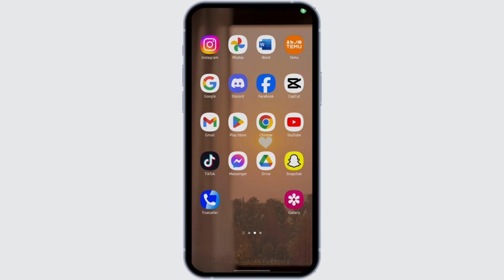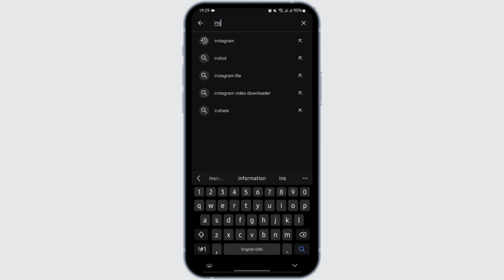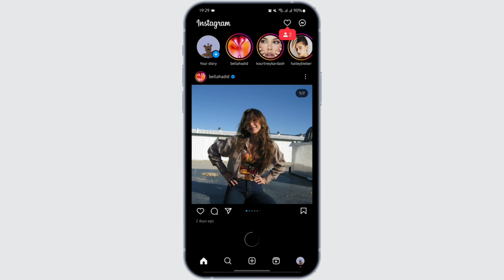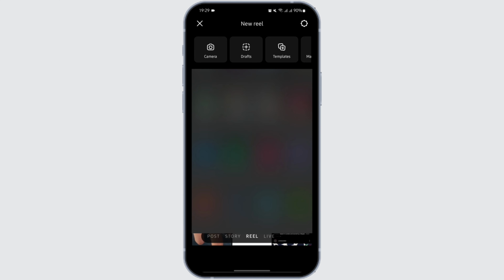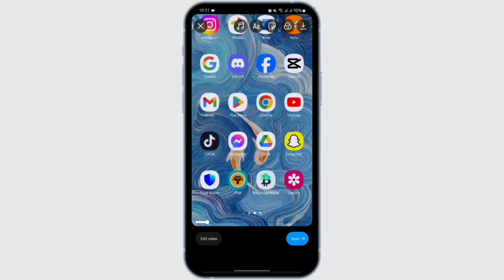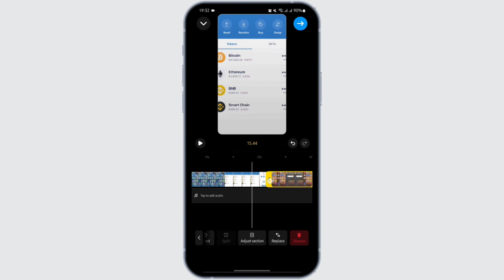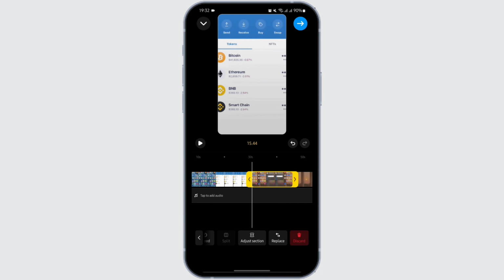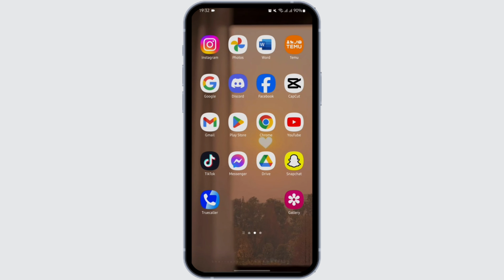How To Post Video on Instagram Not Reel (2024 UPDATED)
In this tutorial, we'll provide you with a step-by-step guide on how to post a video on Instagram using both the mobile app and desktop website, ensuring you can share your videos with your followers easily.

👋 Welcome to Official Help Desk! In this video, we'll guide you through the process of posting a video on Instagram without using the Reels feature, providing you with the latest methods and updates for sharing your videos on the platform. If you're looking to share a video on your Instagram feed or story and want to learn how to do it in 2024, this tutorial is perfect for you.

Topic We will Cover:
- Understanding the difference between posting videos on Instagram feed, stories, and Reels.
- Step-by-step instructions for posting videos on Instagram feed and stories without using the Reels feature.
- Tips for optimizing your video content for better engagement and visibility on Instagram.

🔗 If you have any questions or need further assistance with posting videos on Instagram in 2024, feel free to leave a comment below, and we'll do our best to assist you.

📱 Timestamps:

0:00 - Introduction
0:05 - How To Post Video on Instagram Not Reel
0:15 - Step-by-Step Guide to Posting Videos